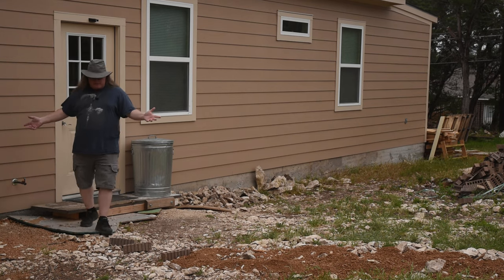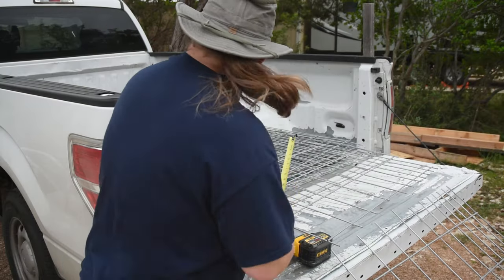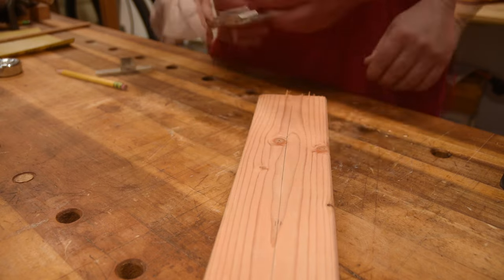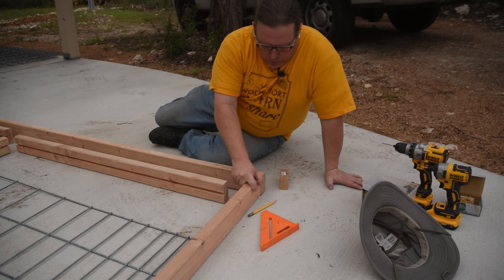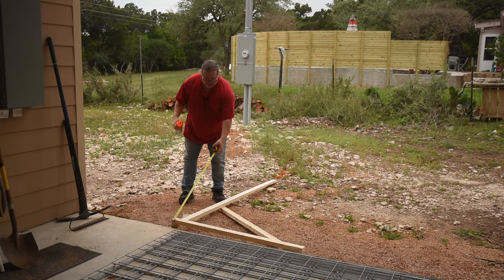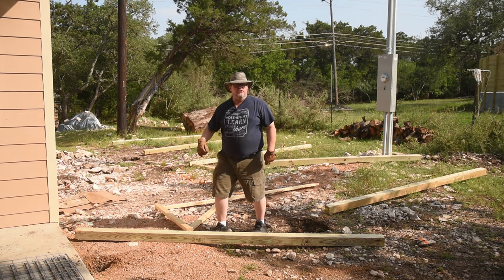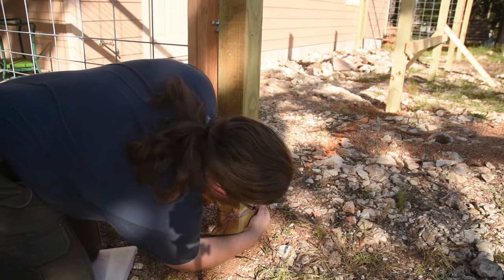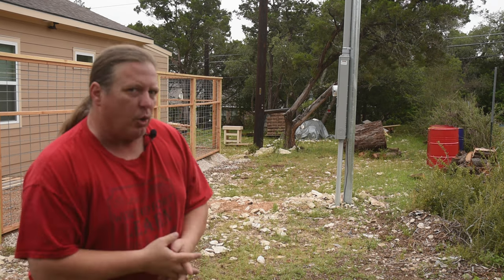A Simple DIY Modern Fence Design and Build - Frame and Panel, Welded Wire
In part one of the 'wortheffort' "Back Yard Makeover" we tackle an easy to build fence. In this case to enclose a garden and double as a dog run. The style is common in our area for more modern yard aesthetics. It utilizes welded wire, 2x4's, 4x4's and simple hardware. We merged all these supplies into a frame and panel fence design that is easily doable with basic hand/power tools such as a circular saw and drill. Yes we did utilize other tools but those were unique to our situation, goals and location in the Texas Hill Country and limestone soil but other simple solutions are available.

This is an easily doable project for a beginner woodworker, craftsperson or DIY enthusiast that won't break the bank for the results you get.

Tools & Material Used in this video:
     - Associate Links (they give a little on back end to wortheffort)
         (also, if you can't tell. I'm in the Dewalt battery ecosystem)
* Dewalt Angle Grinder 20v (own & use)
* Dewalt Angle Grinder 60v (used in video)
* Dewalt 60v Circular Saw
* Dewalt Impact Driver 20v
* Dewalt Drill 20v
* Dewalt SDS Hammer Drill

This channel is based on the value for value proposition. We depend upon patrons like you to subsidize our efforts. The time away from the 'real work' that pays bills and opportunity loss of time with family are our biggest expenses.

So if you feel these videos and series are of value to you and others please consider shopping and patronizing these sites: